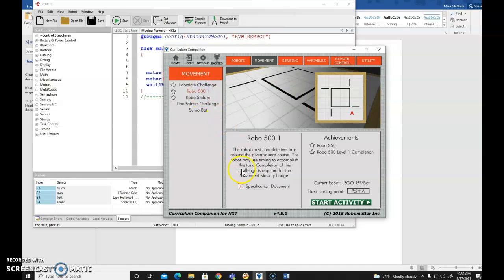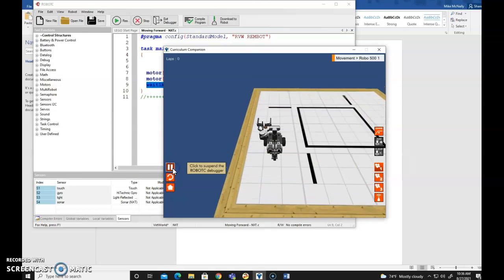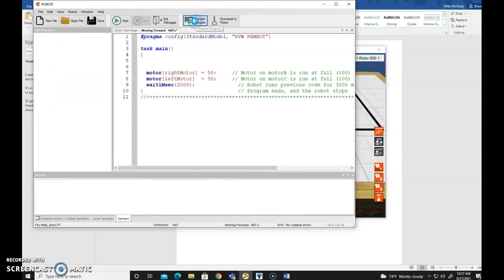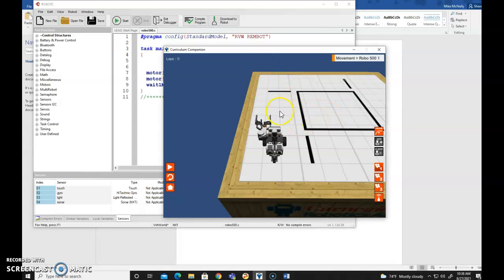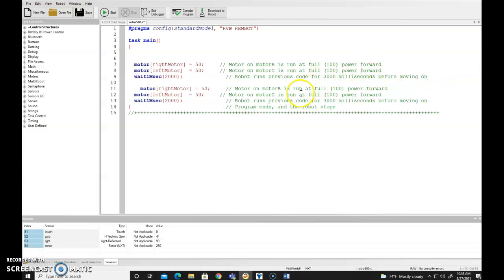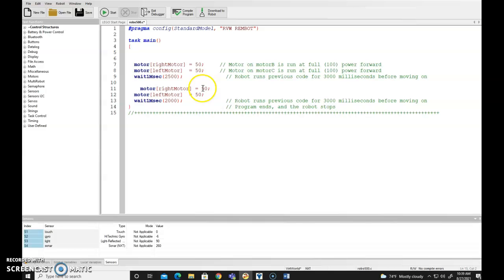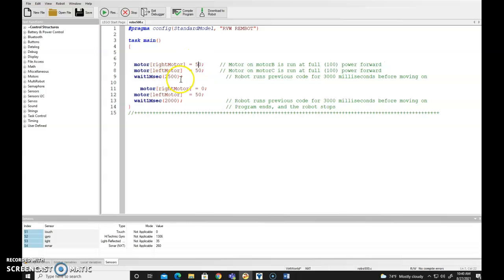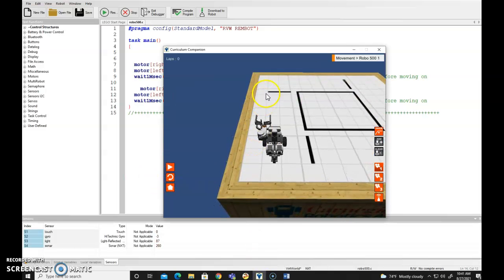RobotC for NXT-VW - Controlling Speed and Turning